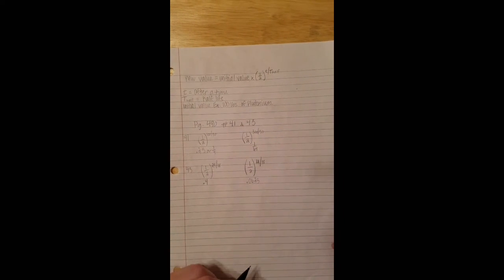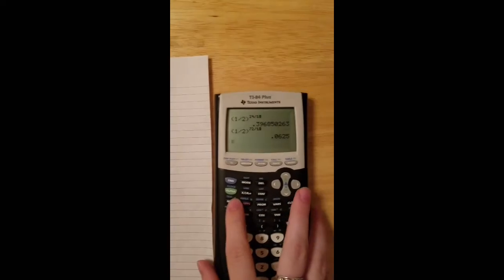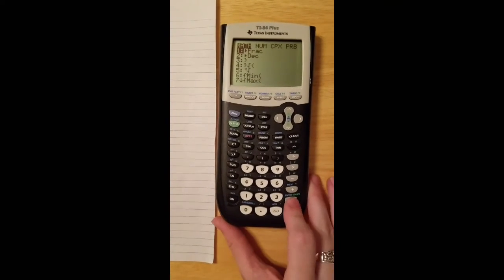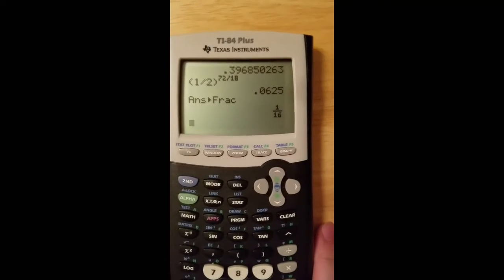Quantitative Reasoning- Half Time Lesson 2017